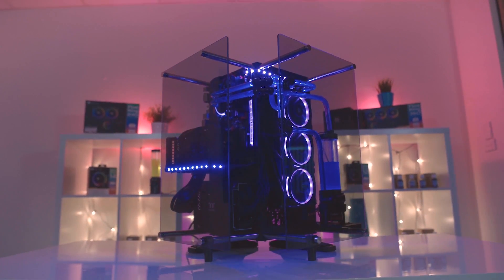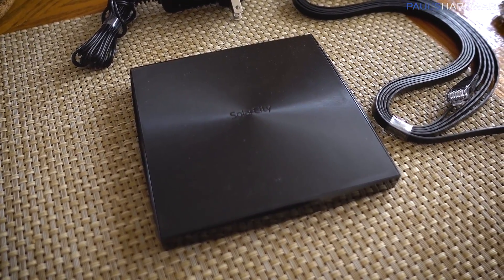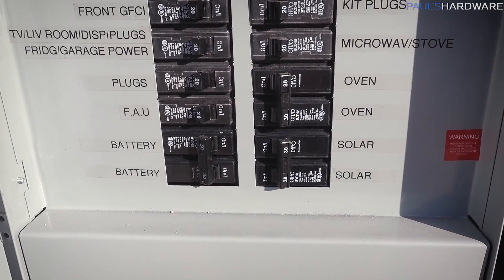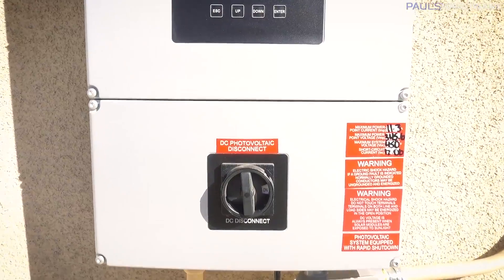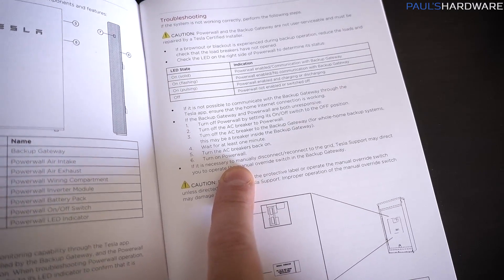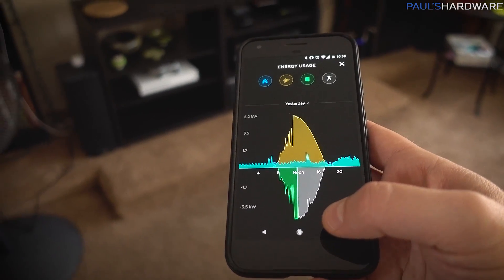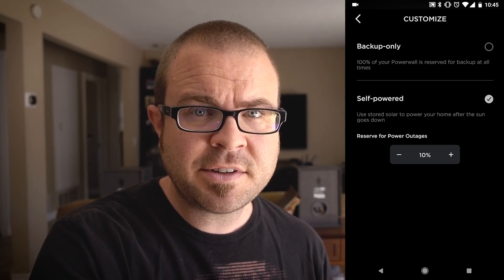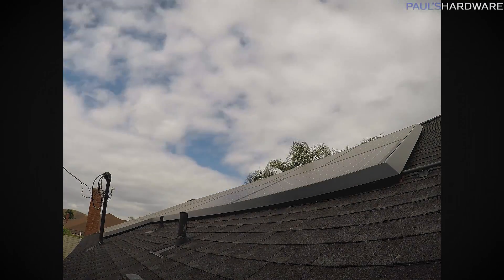SYSTEM ACTIVATED! Tesla Solar + Powerwall Week 1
(If 5 people get a Powerwall via my referral, then I get a special red Powerwall signed by Elon Musk!)

PTO Granted! The Powerwall + solar array can now be turned on!

This video is NOT sponsored or endorsed by Tesla or Solarcity. I am documenting this installation as a paying customer.

:::Send Me Stuff:::
Paul's Hardware